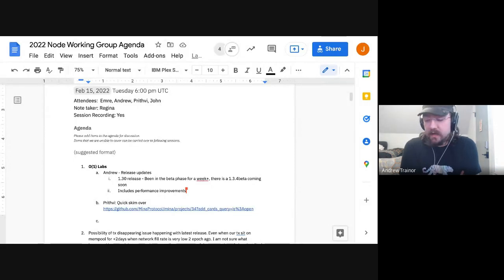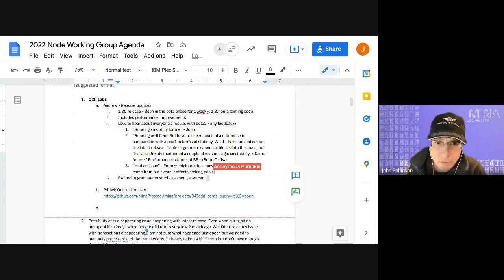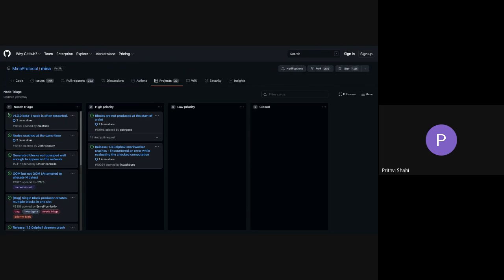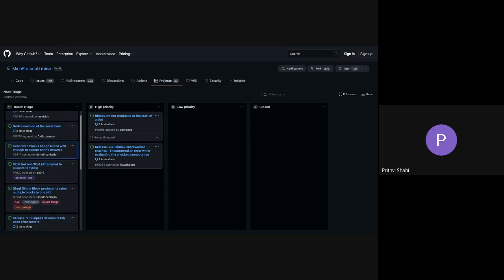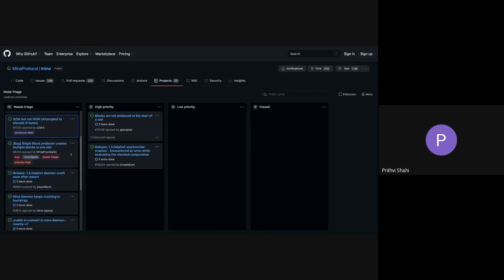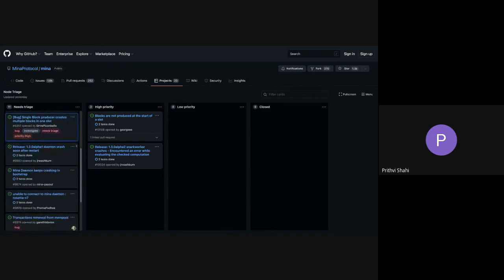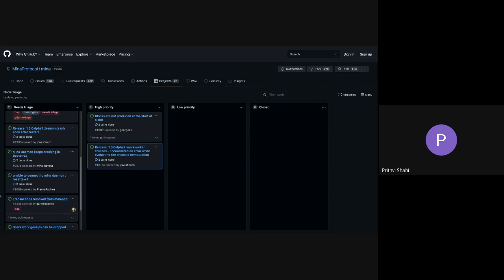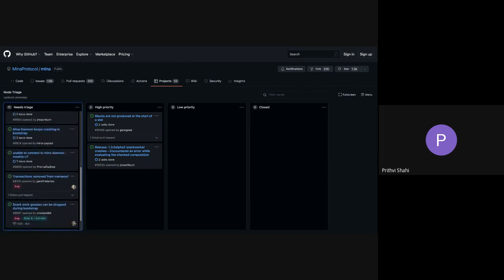Mina Community Node Working Group | Meeting 02.15.2022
The weekly Node Working Group session serves as a platform for the community, ecosystem partners, and the Mina Foundation to interact.

This meeting is a time to discuss the latest core protocol releases and for members to propose suggestions, raise issues, and provide and get feedback.

If any community members have questions or feedback on the latest 1.3.0 beta 4 release, please visit the mainnet-block-producers channel on the Mina Discord

Chapters
0:00 - 0:32 Preamble
0:33 - 1:09 Intro
1:10 - 6:44 O(1) Labs - Release updates / feedback
6:45 - 21:59 O(1) Labs - GitHub issues updates and overview

Mina Protocol – the world's lightest blockchain